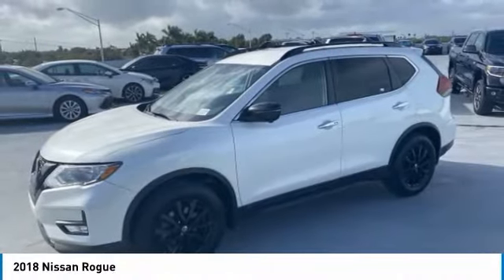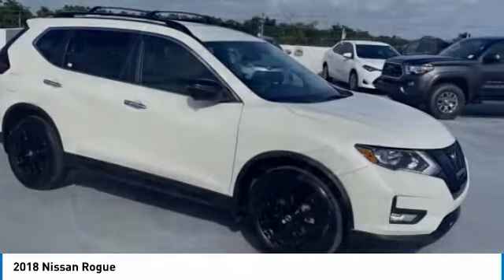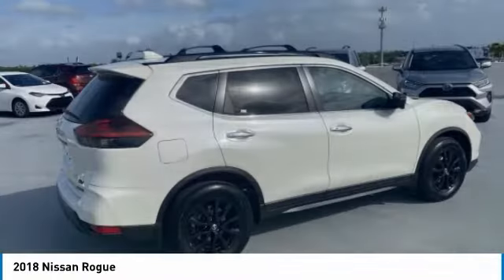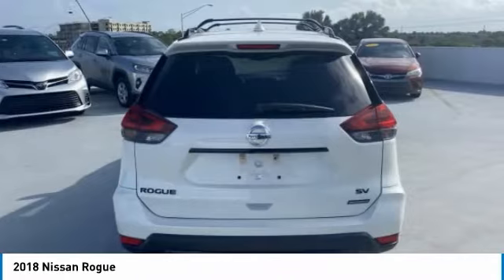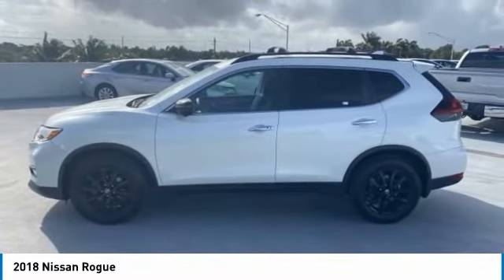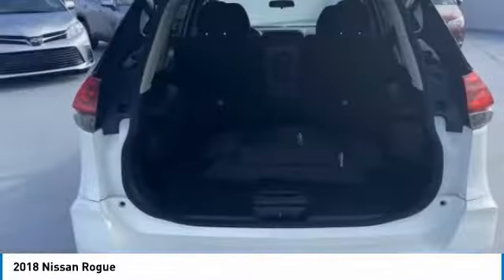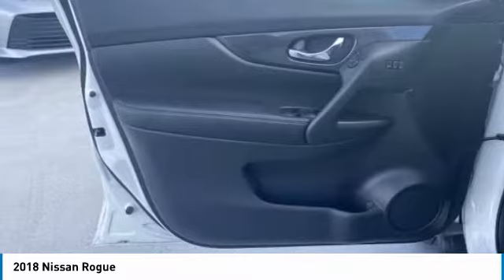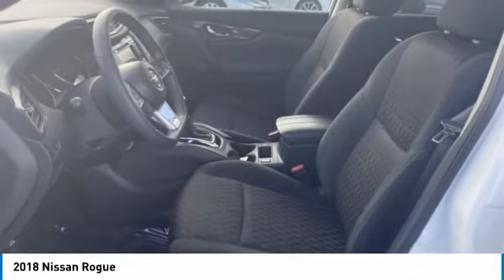2018 Nissan Rogue 170783A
2018 NISSAN ROGUE Homestead, FL
Stock# 170783A

26/33 City/Highway MPG

Pearl White 2018 Nissan Rogue SV 2.5L I4 DOHC 16V CVT with Xtronic FWD